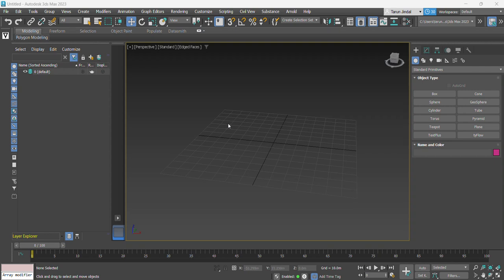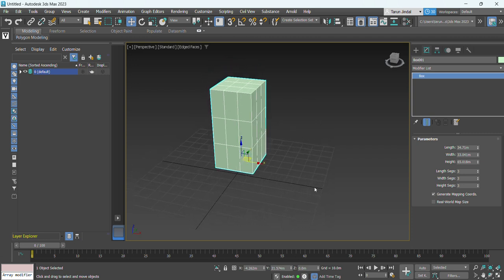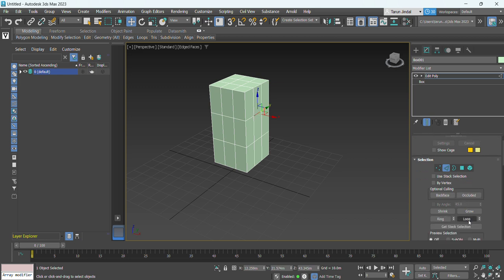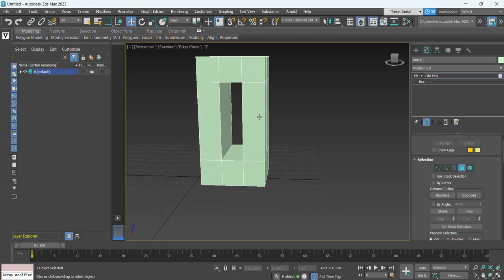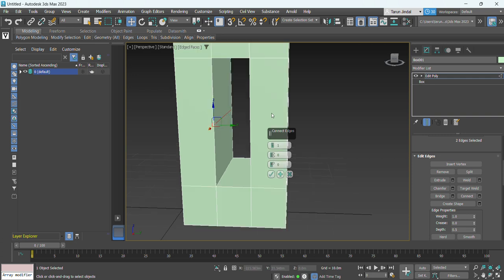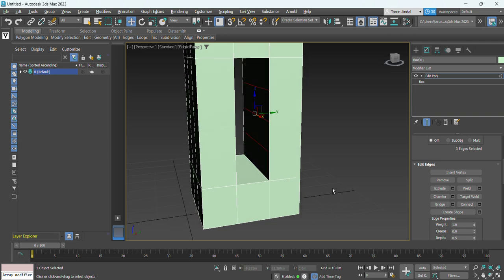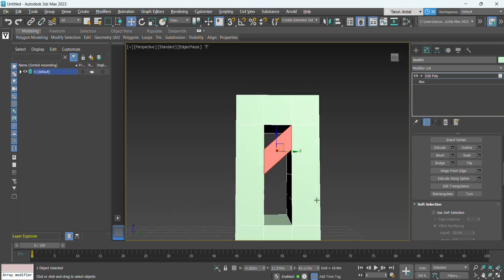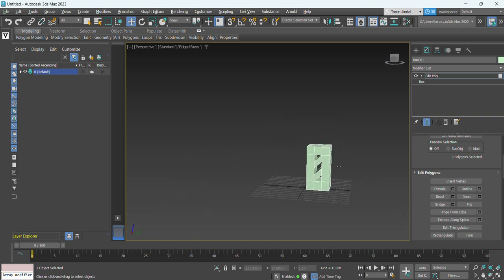How to use Editpoly in 3ds Max